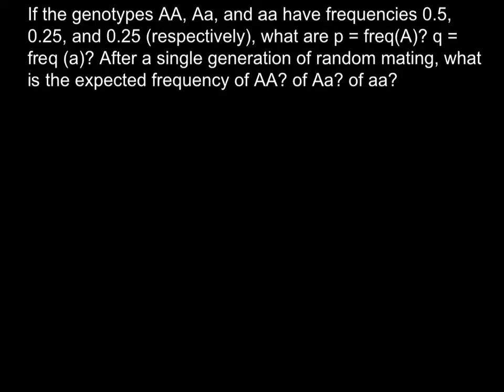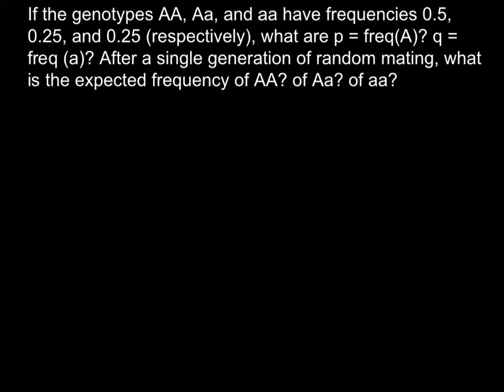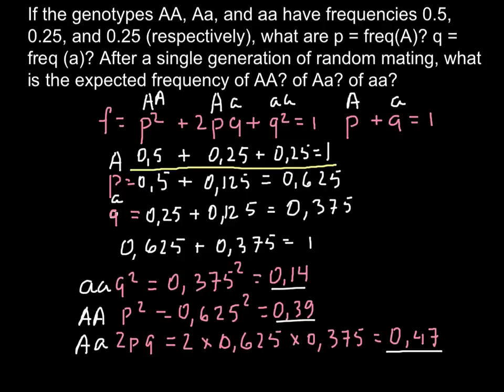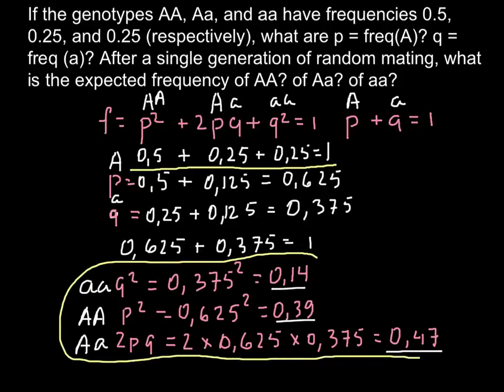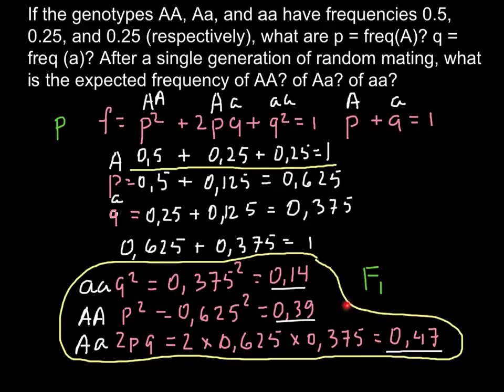What is expected new allele frequency in F1 generation?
Microevolution is a change in a population's alleles over a period of time.

It is very difficult to detect changes that occur on the microscopic level. These changes must manifest themselves in the organisms phenotype. Since individuals do not evolve, one must keep a close eye on the individuals population to detect any change in genotypic modification. Biologists have a way to help them detect such changes; it is called the Hardy -Weinberg theorem.

This idea was developed to determine if a population was evolving. The authors of the theorem set up a series of parameters, which do not exist in nature, to be followed when determining the allele frequencies of any population. These guide lines are as follows:

The population must be very large in size.
It must be isolated from other populations. (no gene flow)
No mutations.
Random mating.
No natural selection.
Since these characteristics cannot be eliminated from nature what is the purpose of these restrictions? To answer this question let us take a look at the mathematics behind this idea.

Let us take a look at a population with alleles for large and small ears. Let us use L for the dominant allele, large ears, and l for the recessive allele small ears. If we look at that population of people, we can determine the number of individuals with large and small ears. Since each group is a result of the following genotypes: LL, Ll, and ll, we have three groups of possible combinations. These alleles make up the gene pool for that trait. The Hardy -Weinberg theorem states that : p + q =1

p = the dominant allele

q = the recessive allele

1 = the gene pool of that trait.

So all the L alleles added to all the l alleles = 100% of the genes for that trait in that population.

If we expand that formula by multiplying it by itself we produce the expanded formula:

The p2 = the genotype LL, the 2pq = the genotype Ll, and the q2 = the genotype ll

If the large ear allele has a .8 frequency in the population, the l allele must have a .2 frequency since .2 + .8 = 1. If we substitute these frequencies into the expanded formula we can determine the percent of each of the three phenotypes in a given population.

p2 = .64 , 2pq = .32, and q2 = .04 = 1

If we know the percent of the homozygous recessive organisms, we can take the square root of the decimal value and determine the frequency. With that value we can determine the frequency of the dominant allele by subtracting it from 1. So as one can see,the formula can be used if the % is given or the frequency.

This first calculation will act as a base and any changes that occur to the frequencies of further calculations may indicate that evolution is occurring in that population.